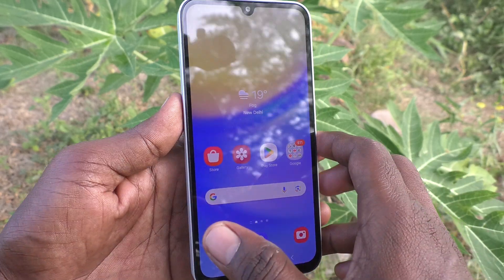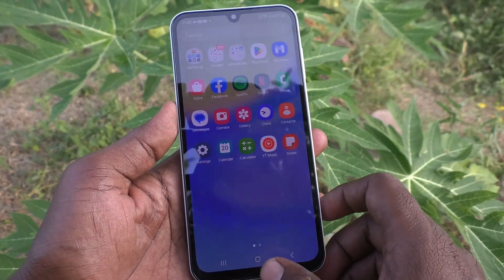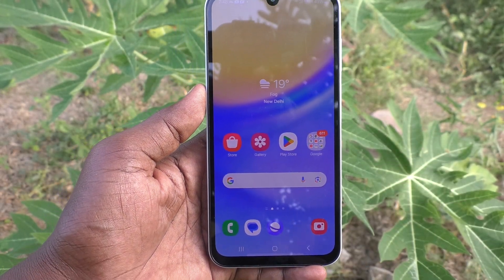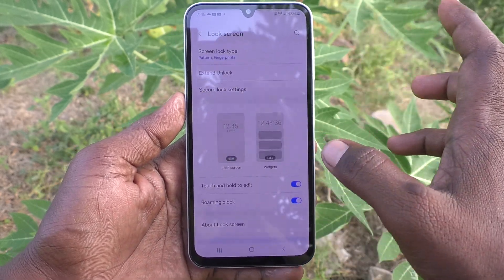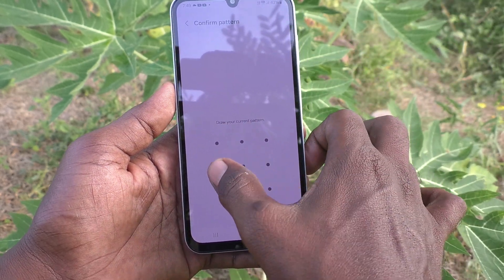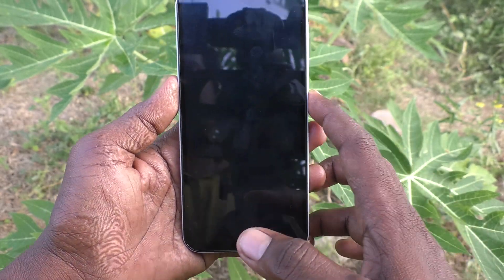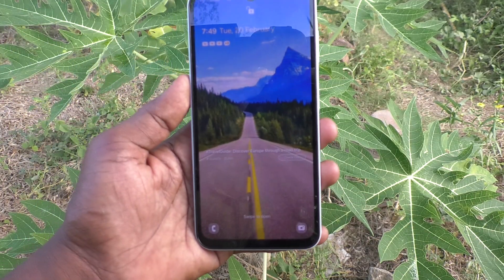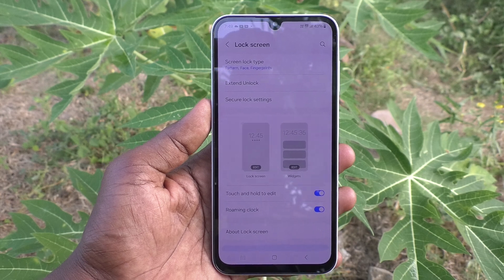How to register face unlock in Samsung Galaxy A15 5G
Samsung Galaxy A15 5G face unlock remove settings: Learn here how to register face unlock in Samsung Galaxy A15 5G smartphone.